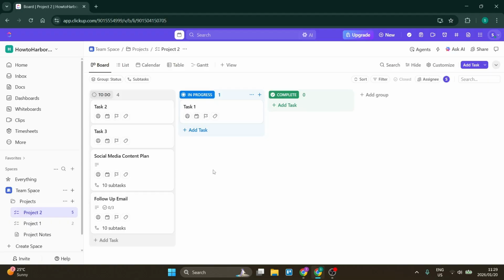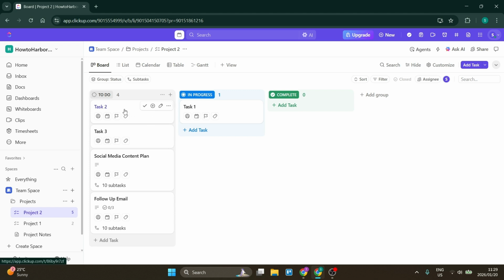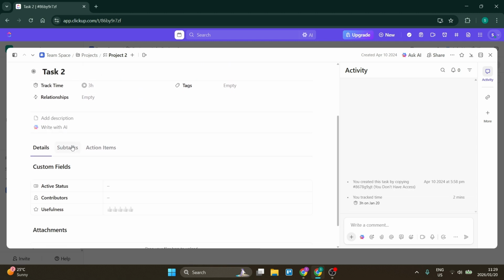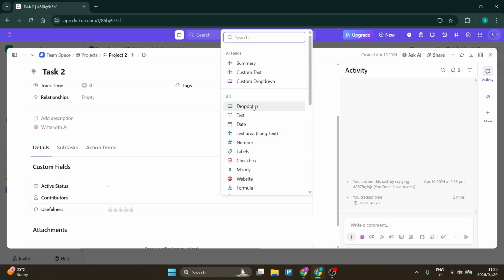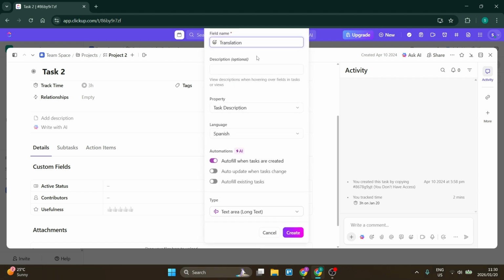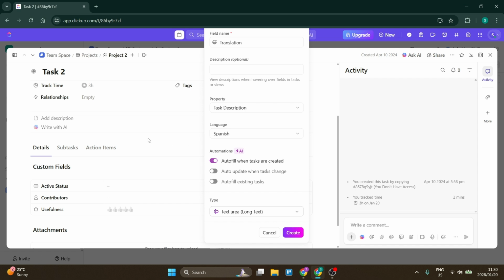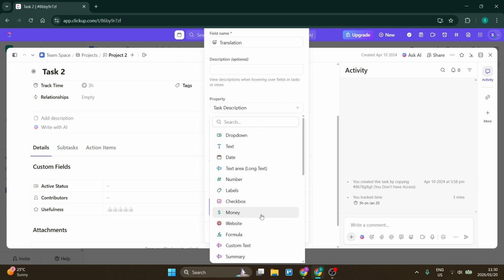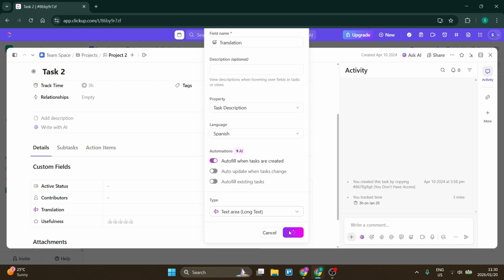How to Create Custom Fields in ClickUp | ClickUp Tutorial 2026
In this video, "How to Create Custom Fields in ClickUp | ClickUp Tutorial", I’ll walk you through the exact steps you need to take to create custom fields in ClickUp for tailored project data. Whether you’re a product manager, HR pro, or event planner, these ClickUp custom field strategies will help you capture unique info, automate workflows, and gain better control.

ClickUp is one of the most powerful project management tools — but most people don’t know how to build custom fields like dropdowns, formulas, or dependencies. They supercharge your tasks with personalized tracking.

What you’ll learn in this video:
✅ How to add custom fields to Lists and choose types like text or numbers
✅ Formulas for calculations, rollups, and conditional logic
✅ Linking fields to automations, dashboards, and views
✅ Best practices for field permissions and bulk updates
✅ Tips for mirroring fields across hierarchies
✅ Advanced examples for CRM, inventory, or budgeting

👩‍💼 Product teams tracking feature specs
👨‍💻 HR handling employee data flexibly
📈 Businesses customizing for unique workflows
💼 Anyone elevating ClickUp beyond defaults